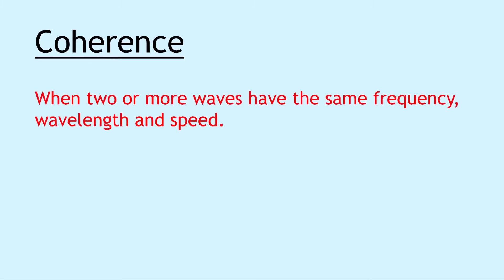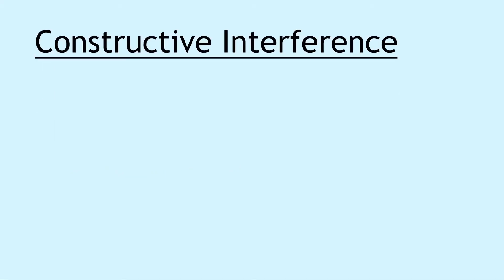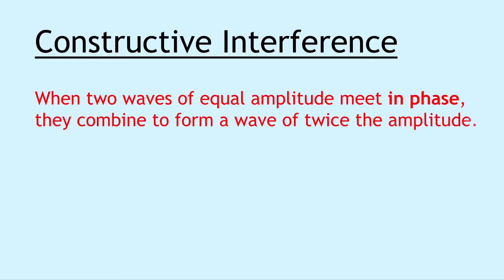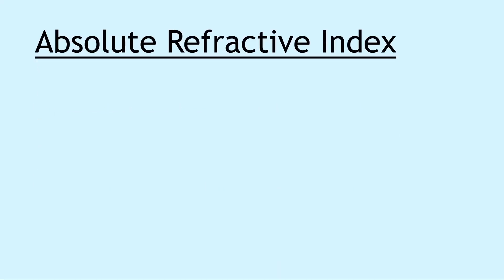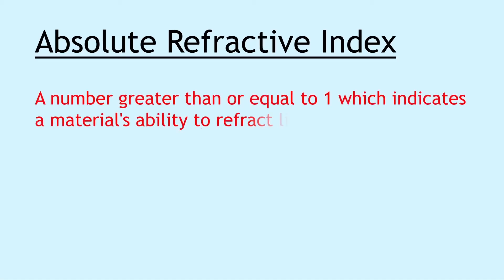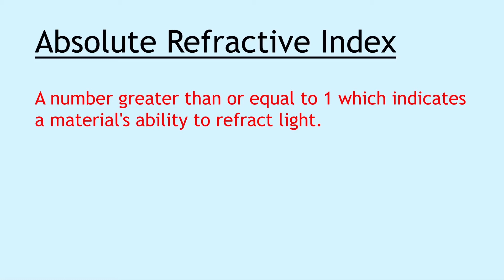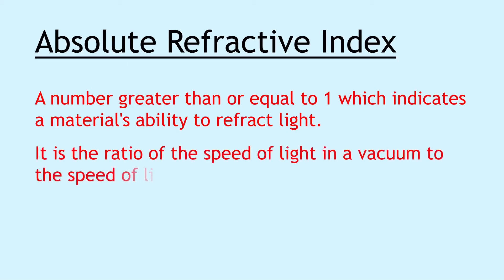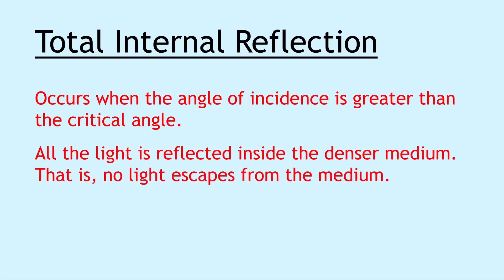Higher Physics | Particles & Waves | Key Definitions (Part 2)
The sixth in a series of six videos where we look at the key definitions that you need to learn for the Higher Physics SQA exam, as well as any class tests/prelims you sit throughout the year. Use this video to help you make your own flashcards, then use retrieval practice to learn them!

⏱ Timestamps:

0:31 Coherence
0:49 Interference
1:02 Constructive Interference
1:20 Destructive Interference
1:34 Refraction
1:49 Absolute Refractive Index
2:22 Critical Angle
2:30 Total Internal Reflection